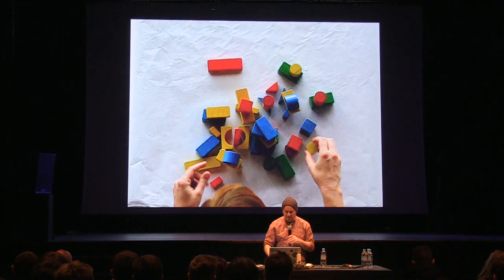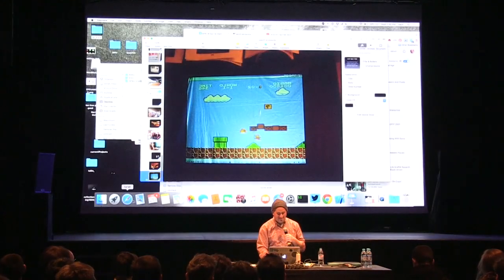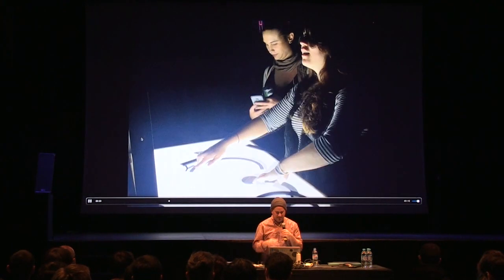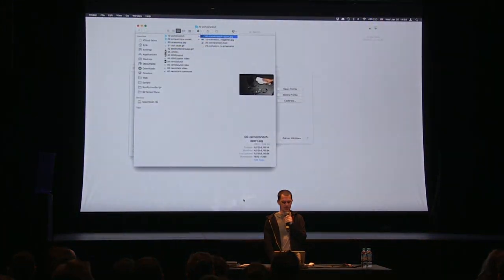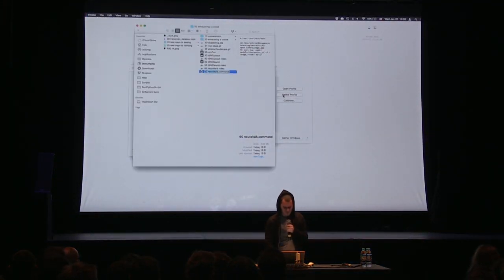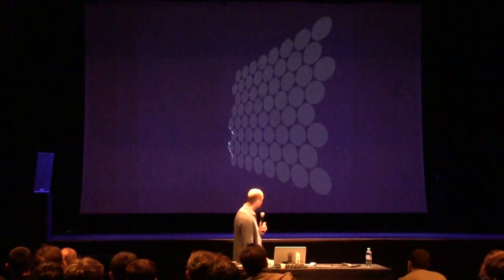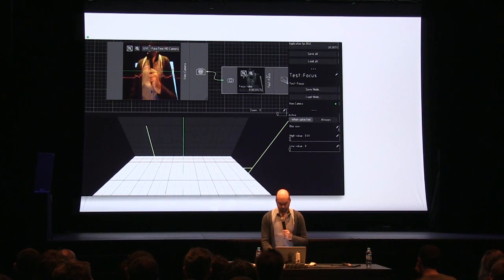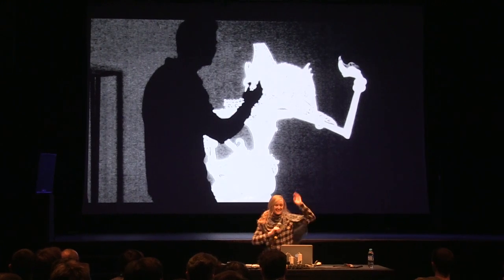Journées du code créatif #3 / Conférence openFrameworks (20 janv. 2016 à Stereolux)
CONFERENCE AVEC ZACHARY LIEBERMAN, KEYNOTES DE  KYLE MACDONALD, ELLIOT WOODS ET SARAH HOWORKA

Créé dans la continuité de Processing par Zachary Lieberman et Theo Watson, openFrameworks est un outil de programmation artistique open-source conçu pour et par des artistes pour créer des œuvres d'art génératives, des installations interactives ou des performances audiovisuelles.
Stereolux propose les 20 et 21 janvier de découvrir et d’expérimenter les possibilités créatives d’openFrameworks avec des workshops, des conférences, des performances et une exposition.